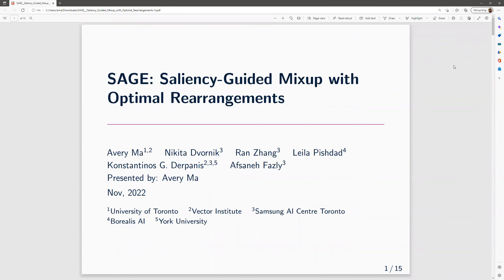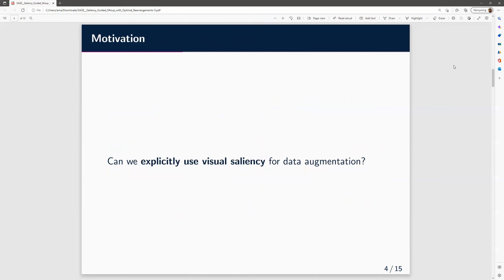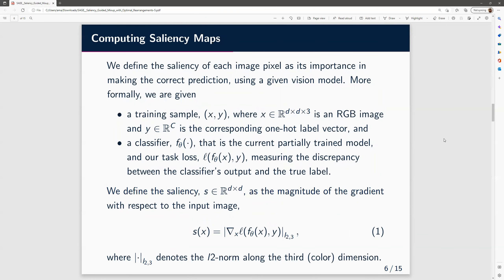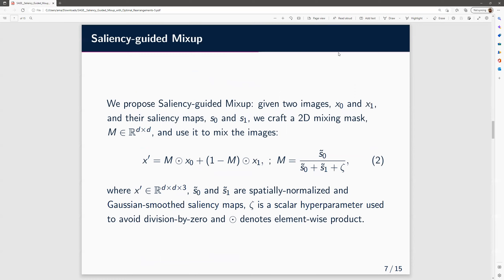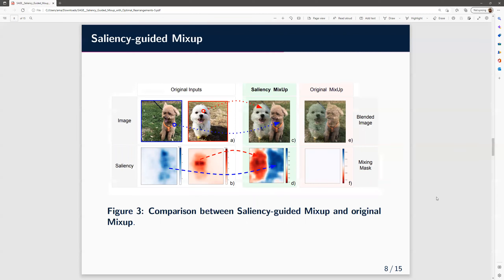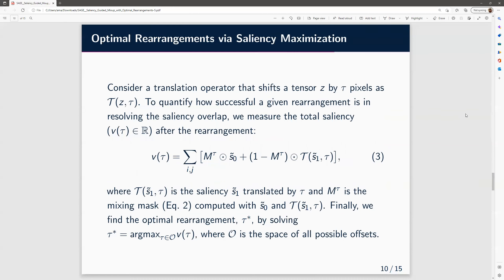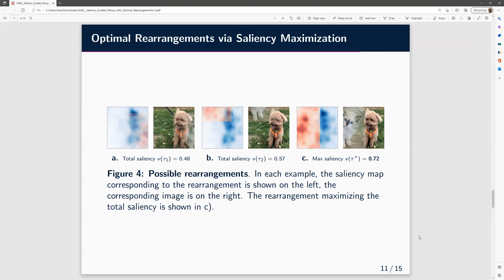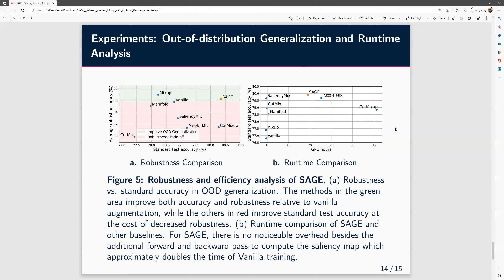Paper ID 484 - SAGE: Saliency-Guided Mixup with Optimal Rearrangements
BMVC2022 Paper Presentation